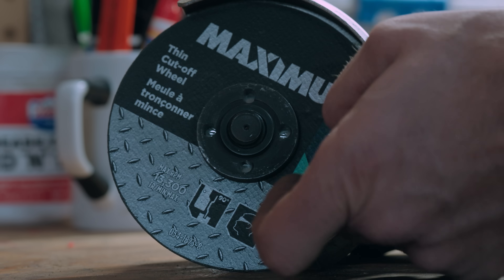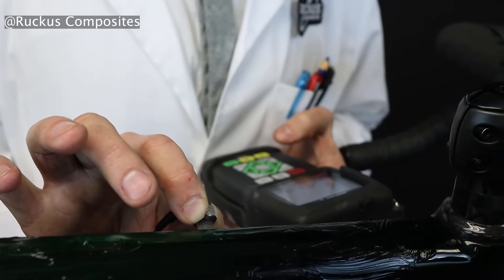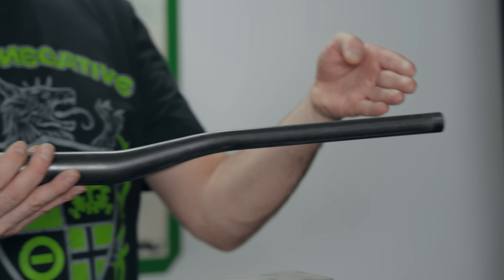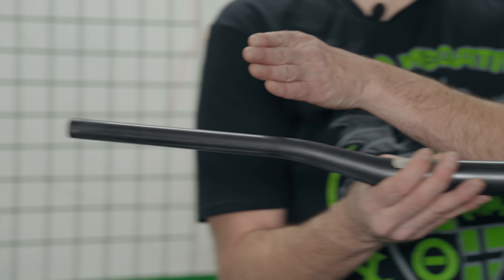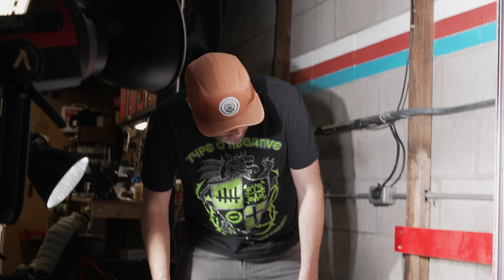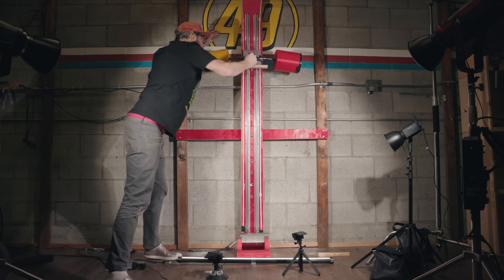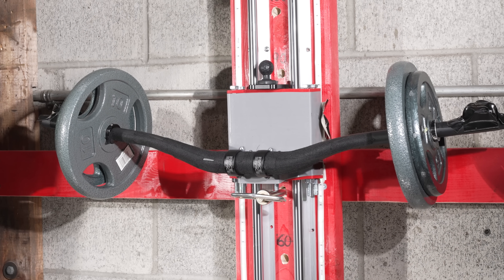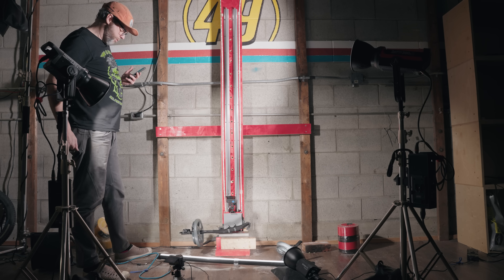Is Repaired Carbon Fibre Safe? Breaking Point Test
Is it possible to reliably repair broken carbon fibre parts? Conventional wisdom would disagree, but being proudly unconventional, we test repaired carbon fibre parts to destruction. Yes, it was fun.

Directed and Edited by Girish Appanah